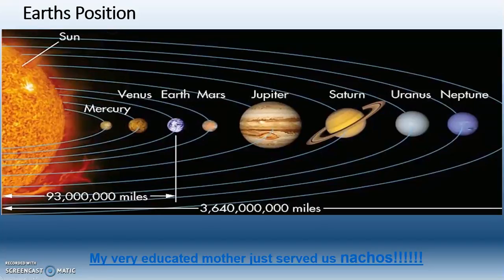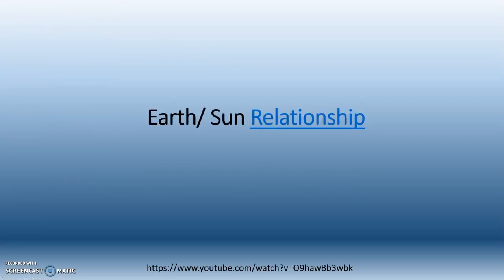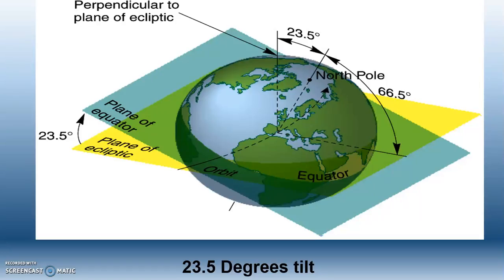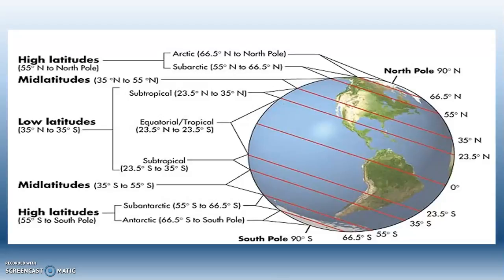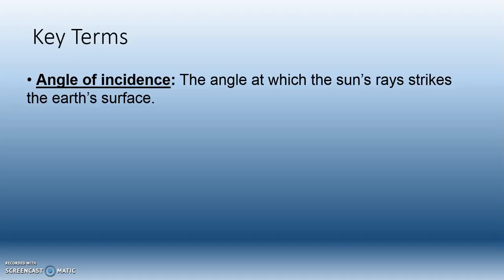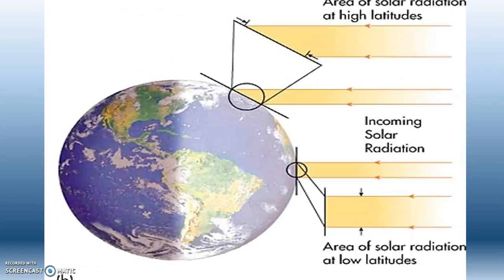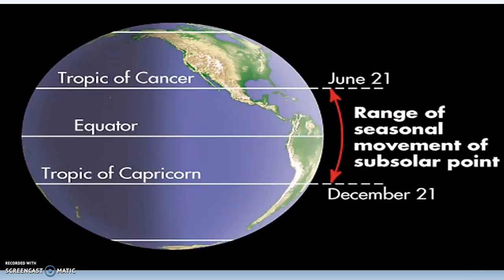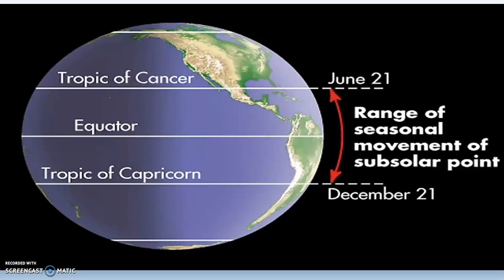Week 5 lecture 2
Early atmosphere and earth sun relationship